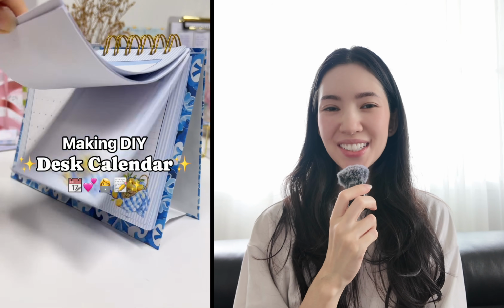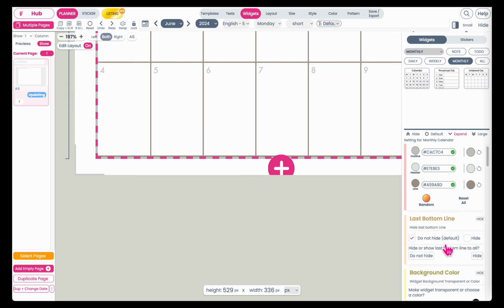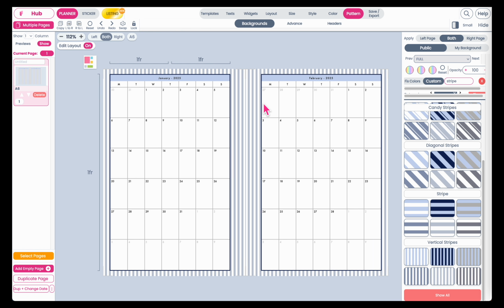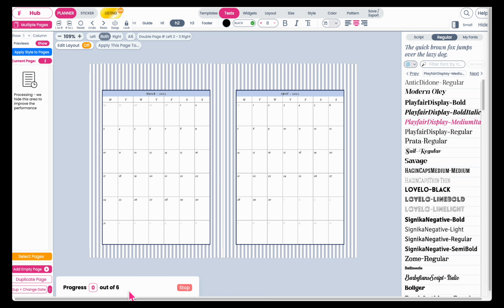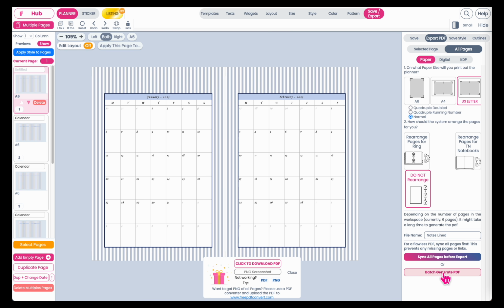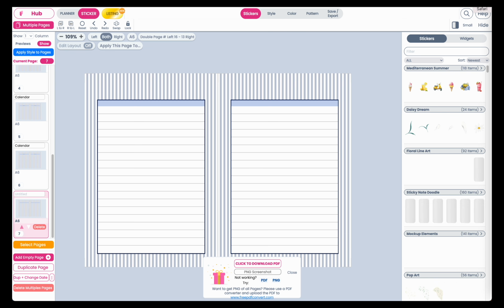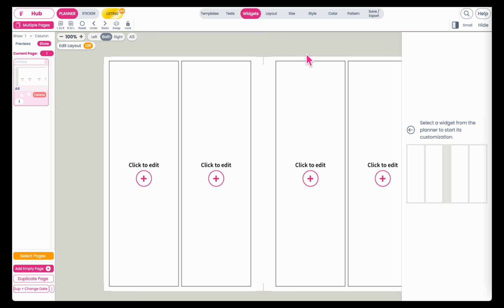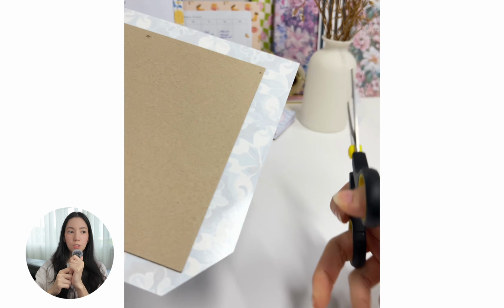DIY Desk Calendar - Tutorial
DIY Notepad Tutorial - How to make a Desk Calendar to sell with Commercial License

You'll need the following:
- Paper to print out the Notes Pages
- Paper to print out the Calendar, can also use 220 gsm cardstock
- 2 x A5 size Chipboards
- Any kind of glue
- Cinch Binding machine or any other binding tool
- O-wires or any wires compatible with your binding machine

TIMESTAMP
00:00 - Introduction
01:00 - Design the internal pages on Planify Pro
04:22 - Assemble the calendar
07:22 - Assemble the notes pages
10:22 - Assemble the cover
12:12 - How to punch and bind the planner
15:12 - Conclusion